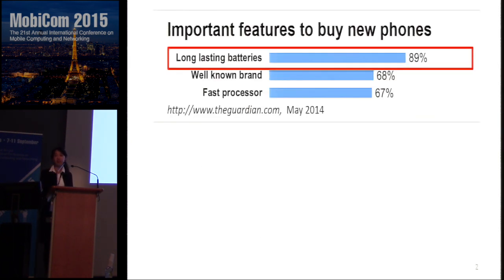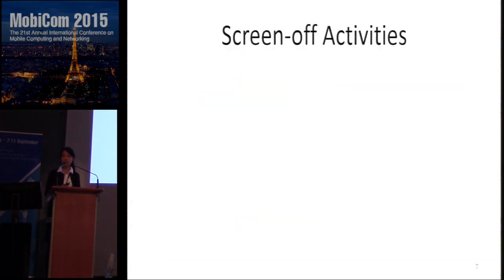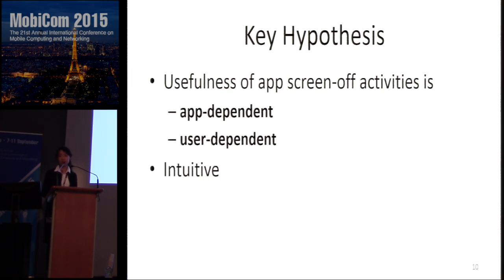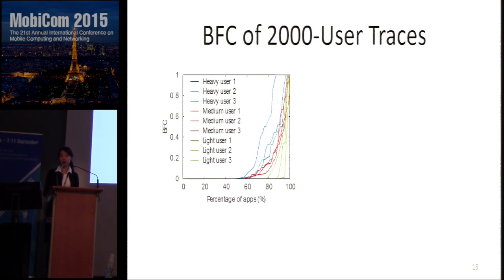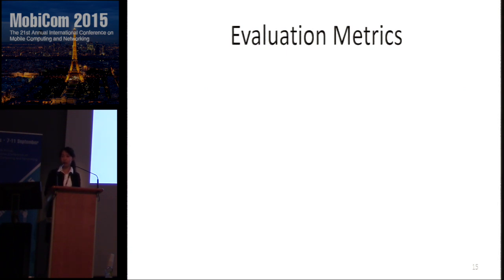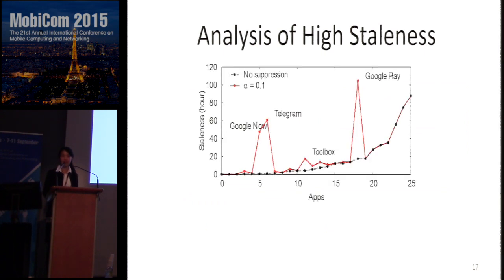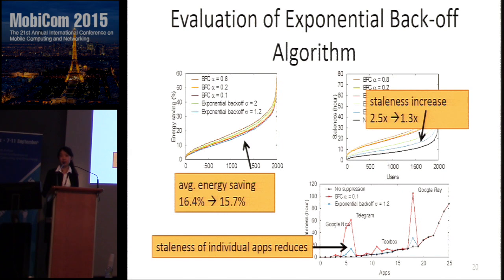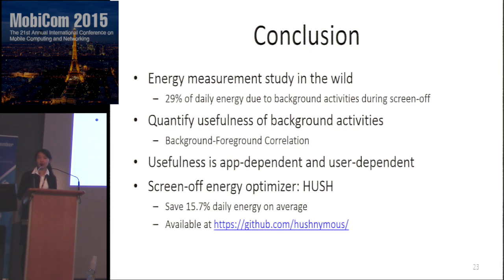MobiCom 2015 - Smartphone Background Activities in the Wild: Origin, Energy Drain, and Optimization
Presented at the 21st ACM International Conference on Mobile Computing and Networking (MobiCom 2015)